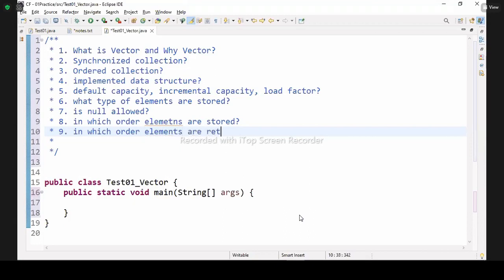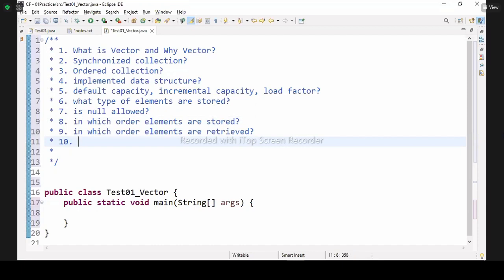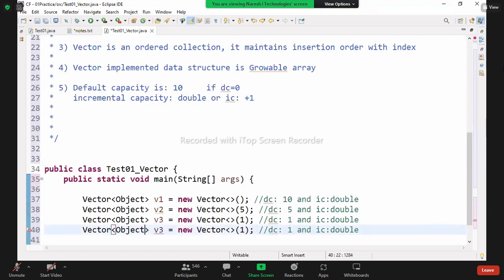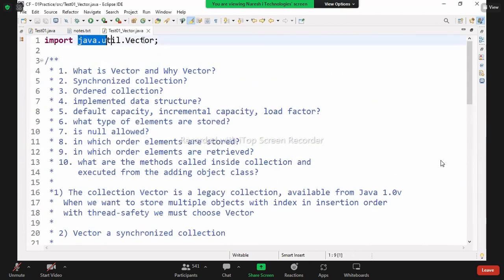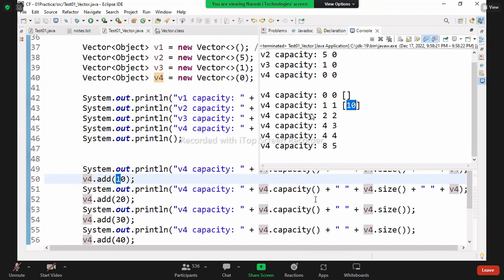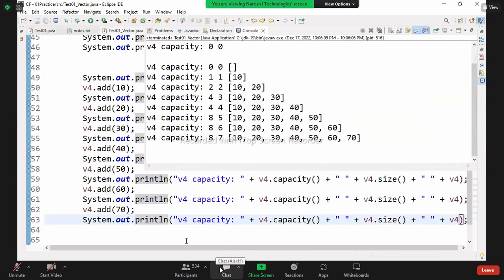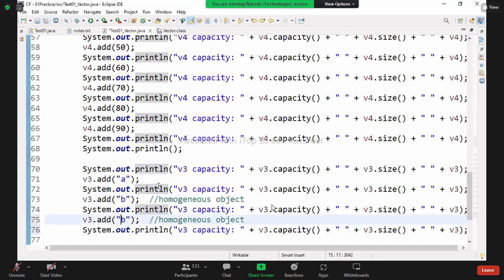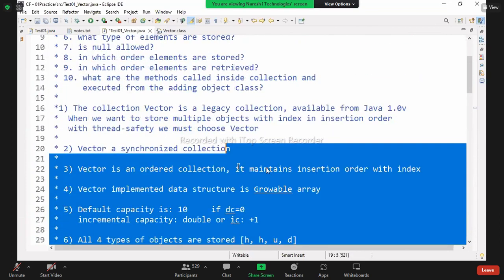Day 5 Core Java Vector0